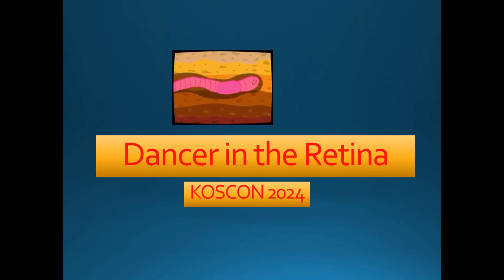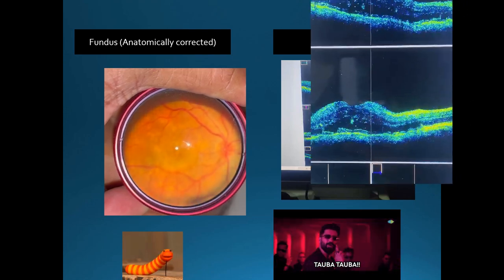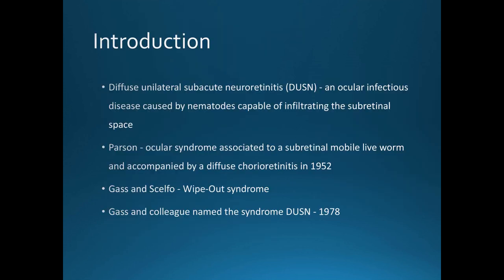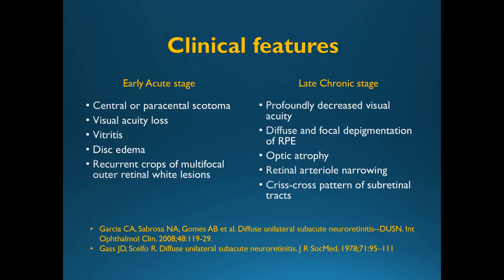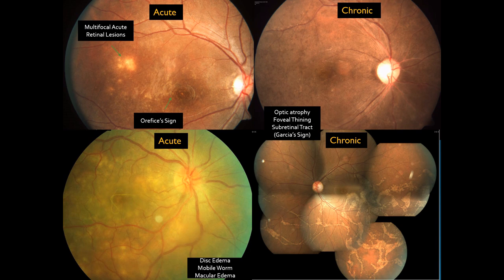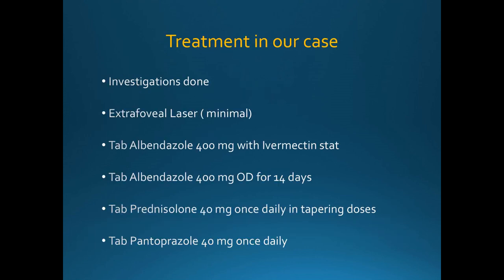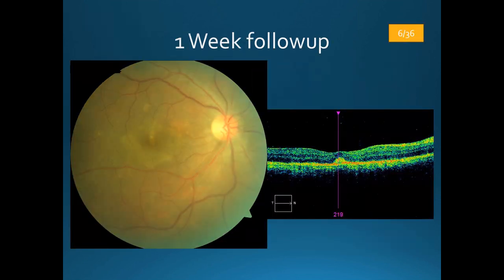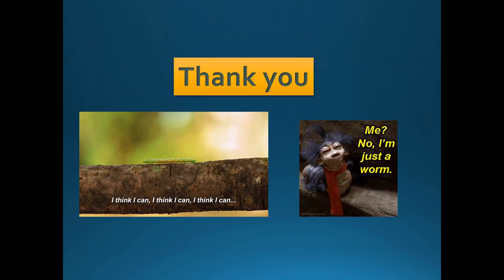AIOS2025-VT124-Dr.Sharat HEGDE Dancer in the Retina